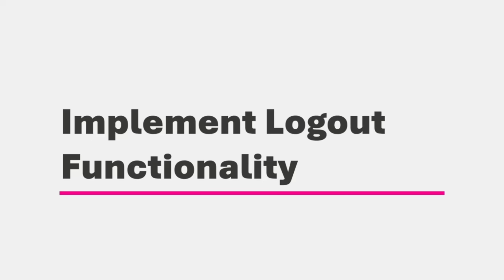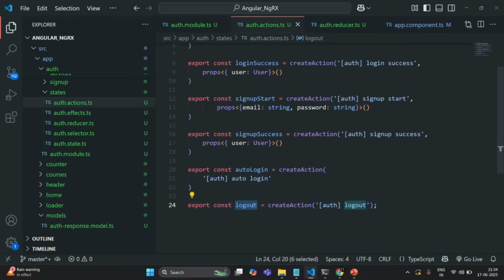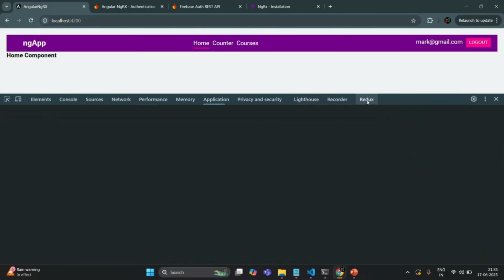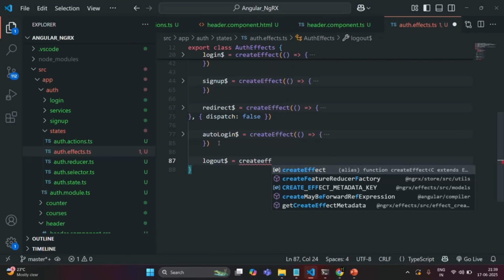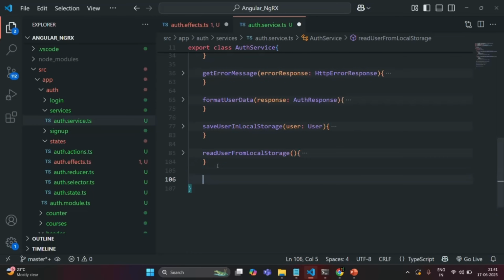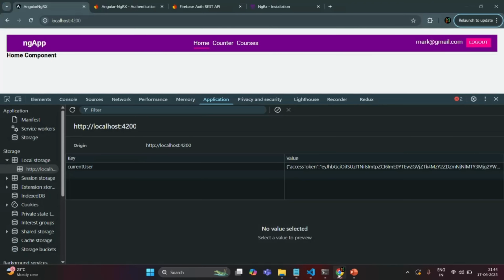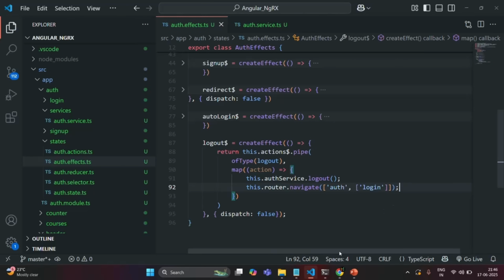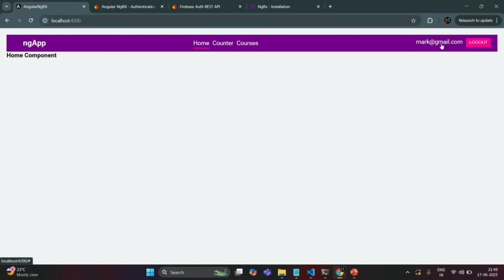Implementing NgRx Logout: Clearing State, LocalStorage, and Redirects | NgRx Course #52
In this tutorial, we implement a complete logout system in Angular using NgRx.🔐 You’ll learn how to properly log users out, clear authentication state, remove stored data from LocalStorage, and redirect users securely — just like real-world production apps.

✔️ How to create a Logout Action & Reducer in NgRx
✔️ Dispatch logout from UI (header button)
✔️ Handle side effects with NgRx Effects
✔️ Remove user data from LocalStorage
✔️ Redirect users to login after logout
✔️ Keep your authentication flow clean & secure

This is a crucial step in building a secure Angular authentication system. By the end of this video:
✅ Users will be fully logged out
✅ LocalStorage will be cleared properly
✅ App state will reset correctly
✅ Users will be redirected to login page

⏱️ Timestamps
00:20 Creating the logout action
01:00 Updating the reducer to set user: null
02:12 Binding the click event in header.component.html
03:40 Demonstrating the "Refresh Bug" (data remains in Local Storage)
04:52 Creating the logout$ Effect
06:40 Implementing localStorage.removeItem in AuthService
07:35 Using { dispatch: false } for non-dispatching effects
08:00 Implementing the Router redirect to the login page
10:33 Successful testing of the full logout flow